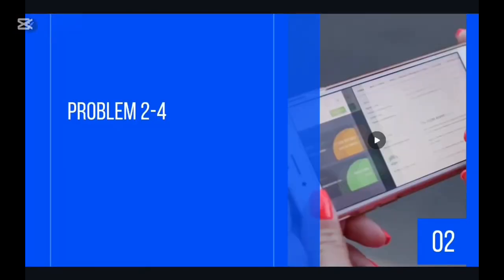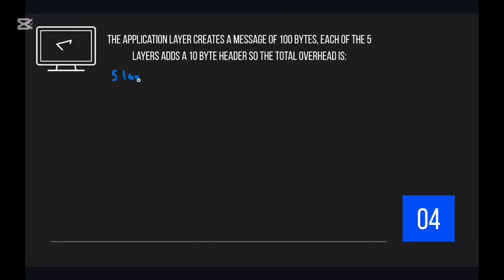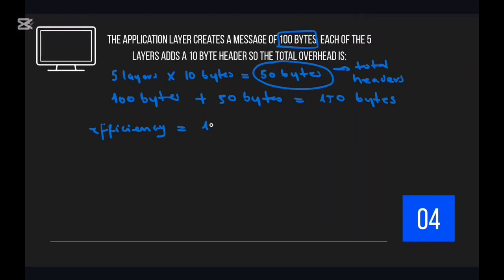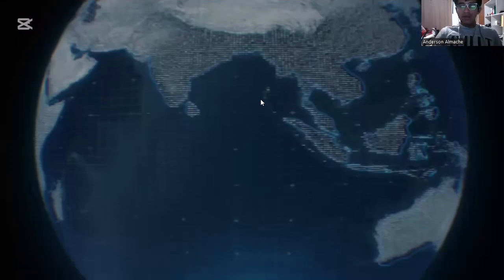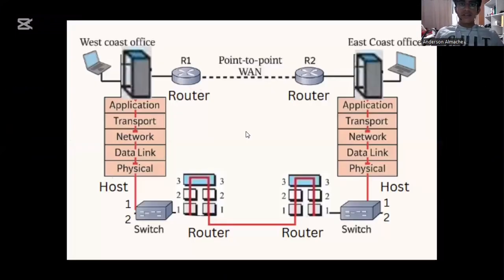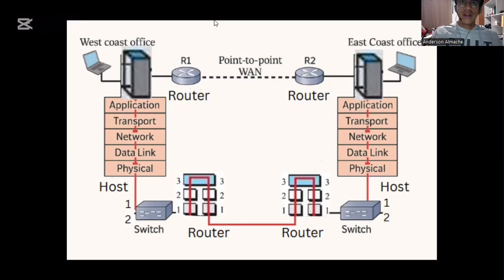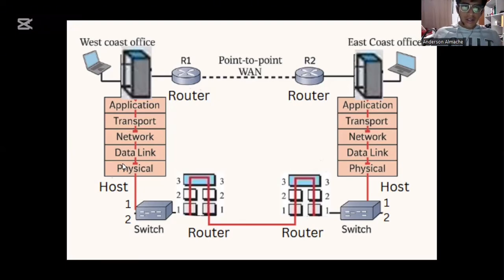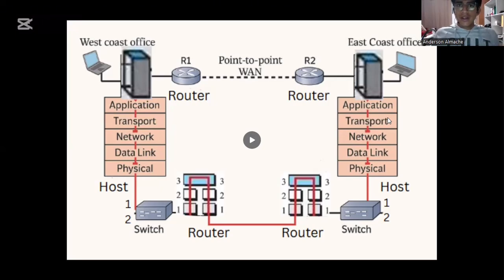Group #2- Homework 2 / Problems Ch2